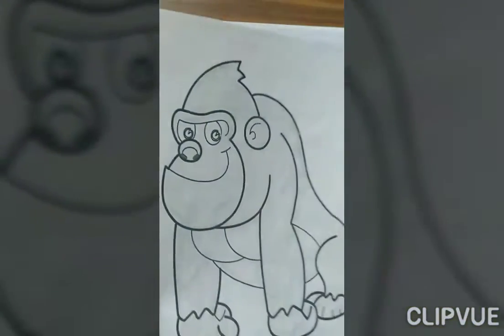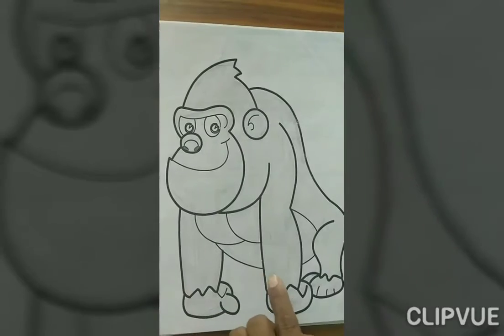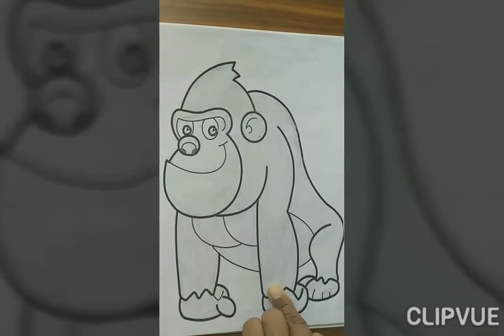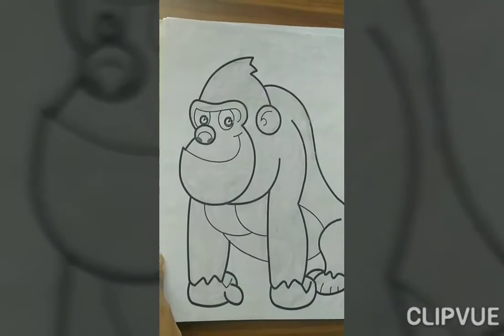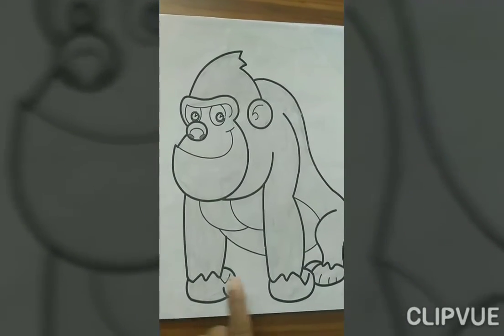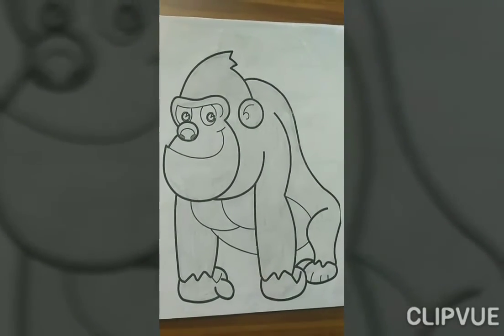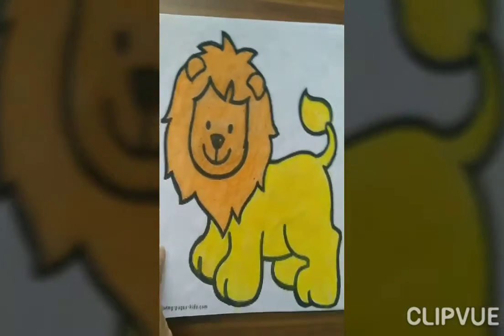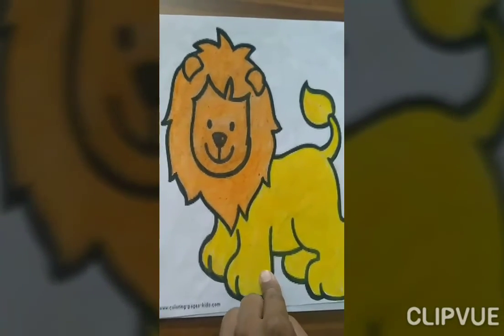EVS nursery part- wild animal